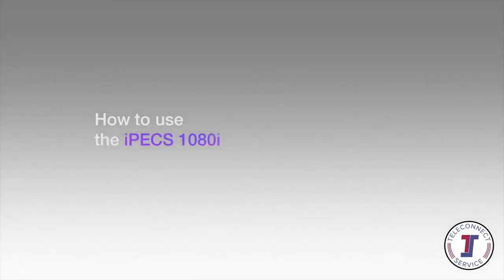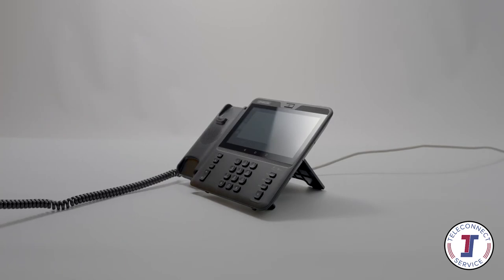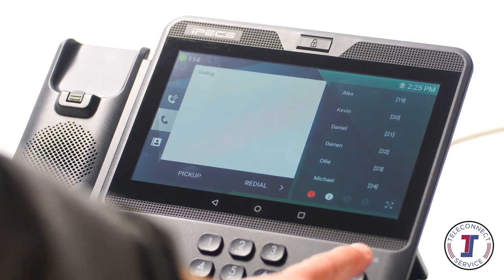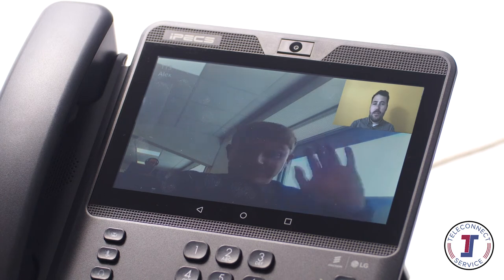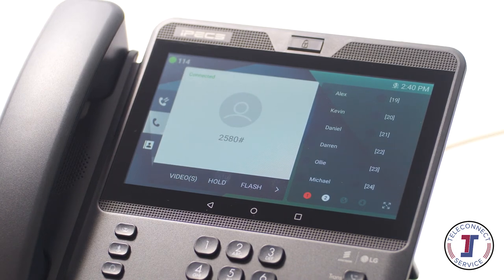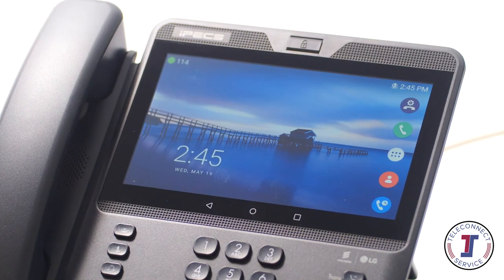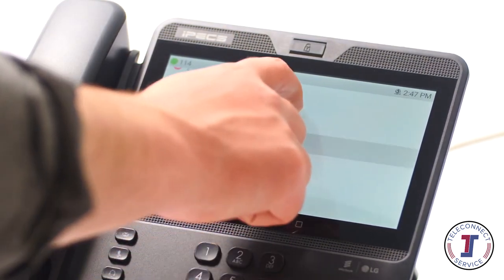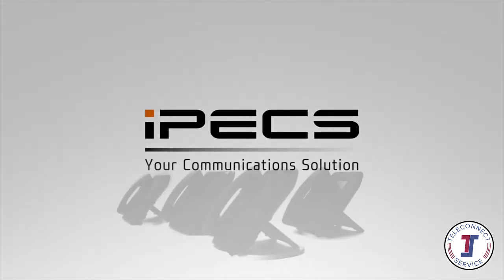How to use the iPECS 1080i? - iPECS Cloud Telephone System - Teleconnect Service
This video demonstrates how to use the iPECS 1080i IP handset.

Get in touch with Teleconnect Service to find out what you could save on the latest and greatest telephone systems and handsets! For over 30 years we have been dedicated to supplying, installing, and supporting integrated networking products and telephone systems for today’s multi-media environments and emerging technologies.

This video from Pragma covers areas such as:

• dial an external and internal number
• answer a call on speaker mode
• flexible keys
• answer a call for another extension
• transfer a call to another extension
• create a conference call
• park and retrieve a call
• access voicemail
• navigate the menu to change settings
• how to access the directory and speed dial and dial from it
• place the phone in do-not-disturb (DND)
• decline a call
• mute a call
• speakerphone and headset mode and access the call log and dial from it.